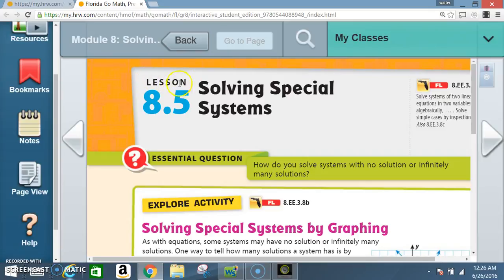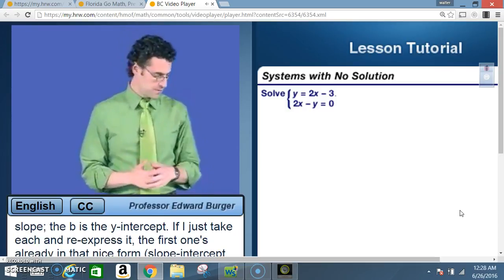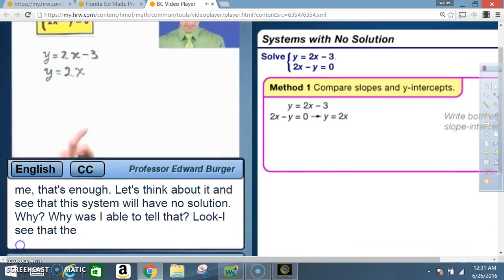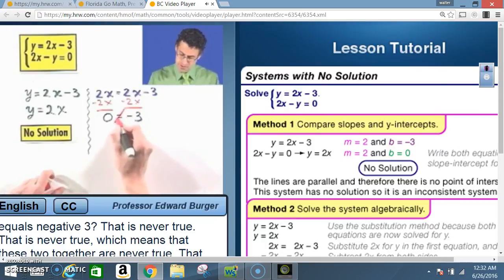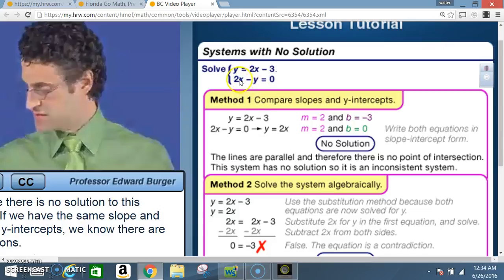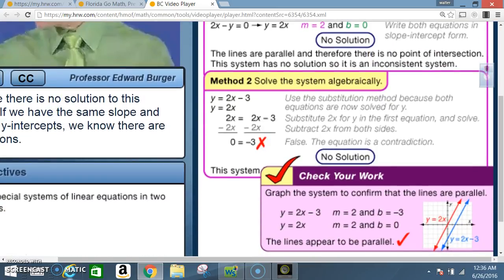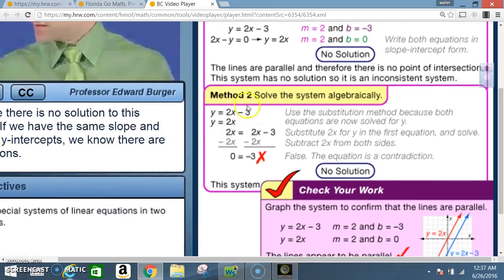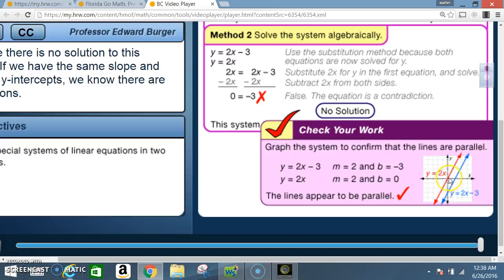PRE ALG 8 5 SOLVING SPECIAL SYSTEMS